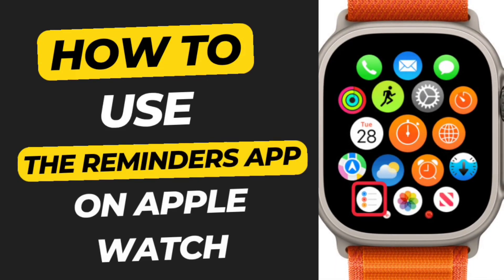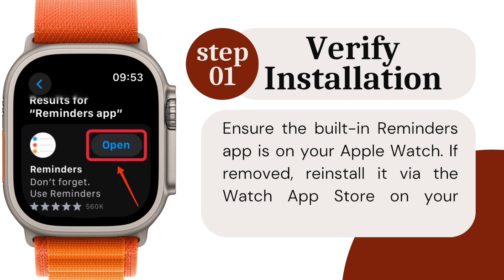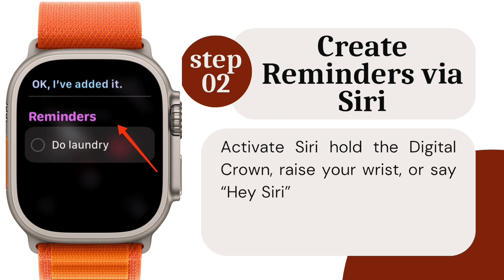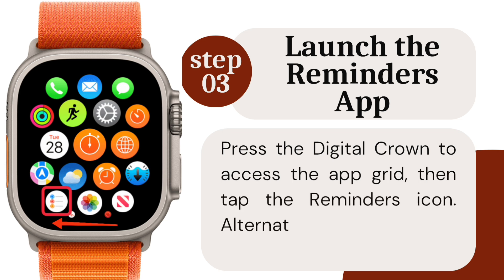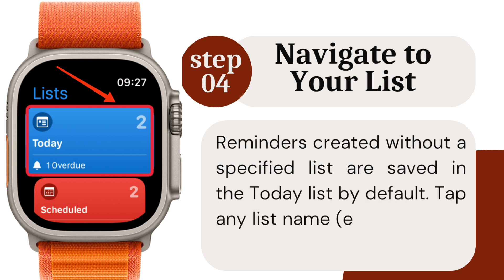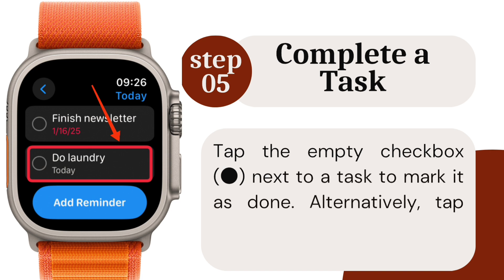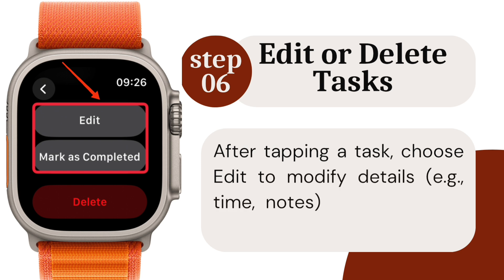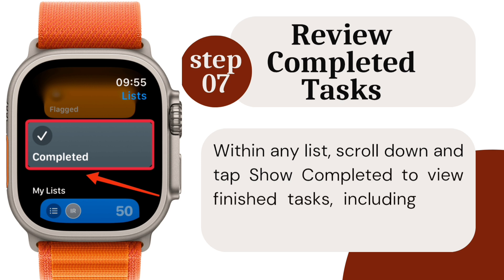How to Use the Reminders App on Apple Watch